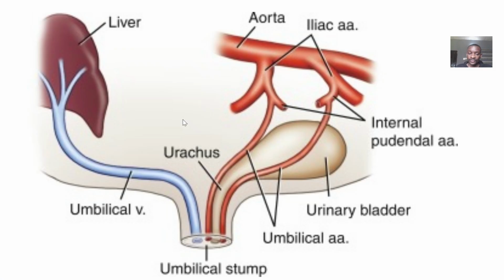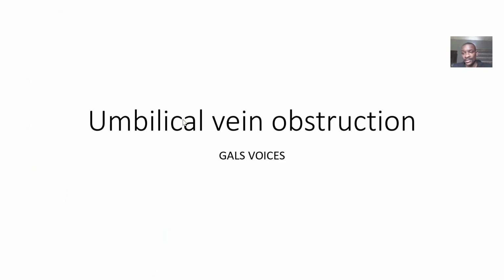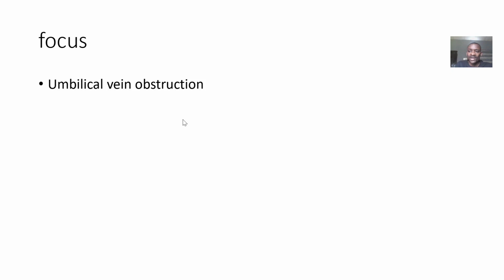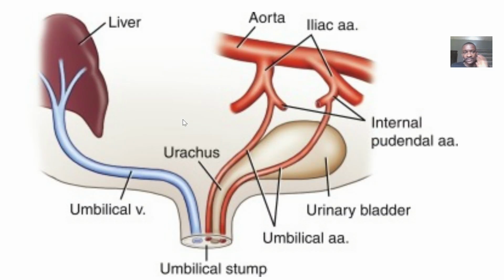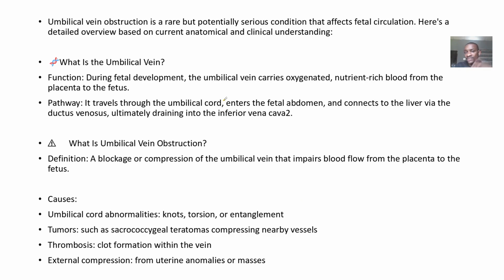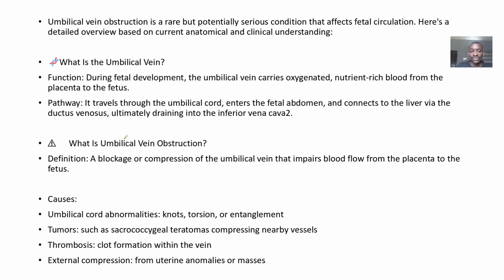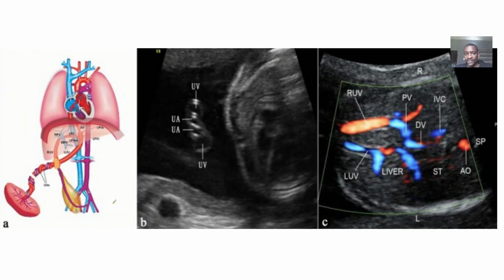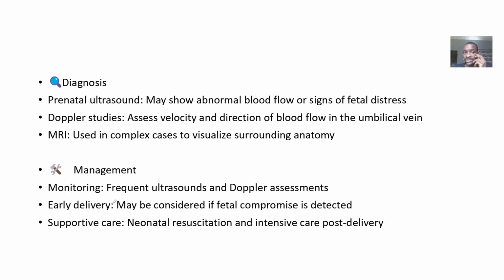Umbilical vein obstruction; condition that affects fetal circulation, Oxygen and nutrients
Umbilical vein obstruction is a rare but serious condition that can compromise fetal circulation and development. Here's a detailed overview:

🧬 What Is Umbilical Vein Obstruction?
The umbilical vein is responsible for carrying oxygenated, nutrient-rich blood from the placenta to the fetus. Obstruction of this vein disrupts this vital flow, potentially leading to fetal hypoxia, growth restriction, or even intrauterine death.

🚨 Causes and Mechanisms
Umbilical vein thrombosis: Blood clot formation within the vein, often linked to hypercoagulable states or umbilical cord abnormalities.

Umbilical cord compression: From knots, entanglement, or abnormal cord insertion (e.g., velamentous insertion).

Vascular malformations: Such as umbilical vein varices or aneurysms.

External trauma or iatrogenic injury: Rarely, procedures like amniocentesis may contribute.

Ultrasound findings:

Absent or reversed flow in the umbilical vein on Doppler imaging

Enlarged or echogenic vein suggesting thrombosis

Fetal signs:

Reduced fetal movements

Abnormal heart rate patterns

Signs of hydrops fetalis (fluid accumulation in fetal compartments)

⚠️ Complications
Intrauterine growth restriction (IUGR)

Fetal hypoxia or acidosis

Stillbirth

Neonatal complications if obstruction persists postnatally

🛠️ Management Strategies
Close fetal monitoring: Non-stress tests, biophysical profiles, and Doppler studies

Early delivery: If fetal distress or severe compromise is detected

Postnatal care: May involve catheterization of the umbilical vein for transfusions or medications